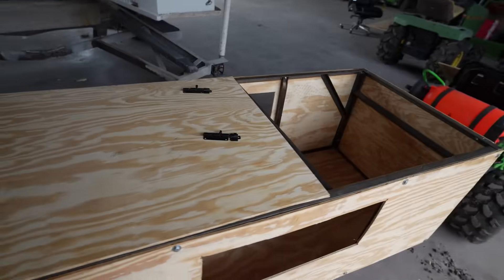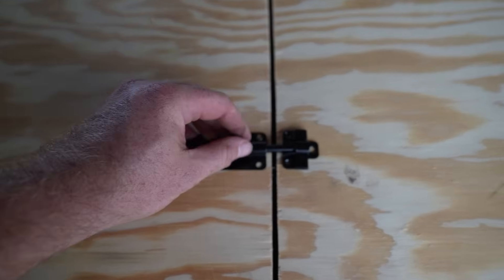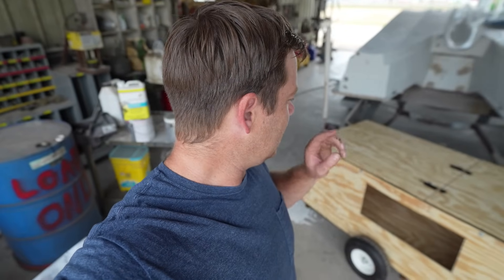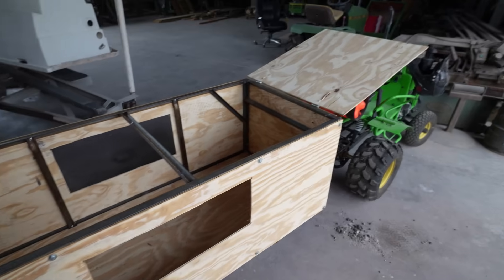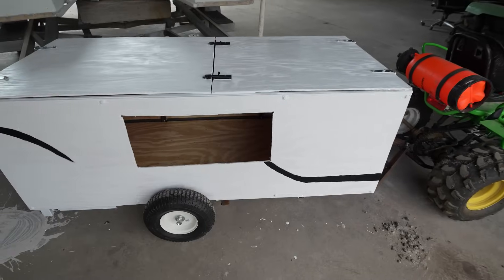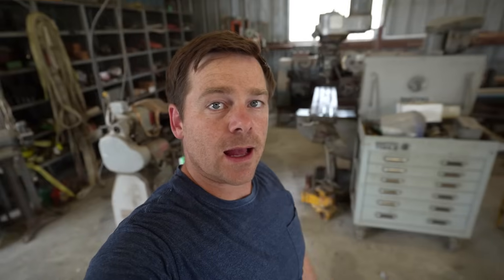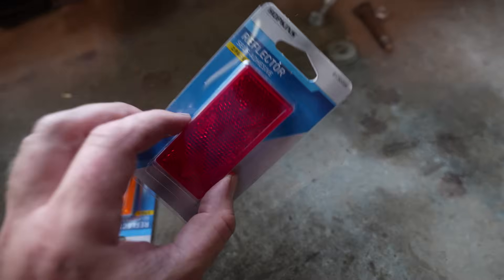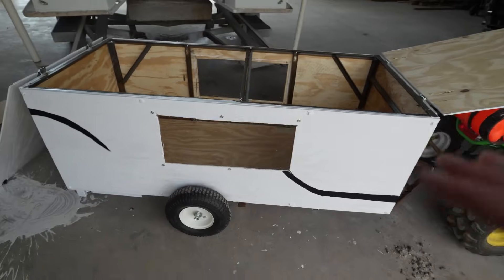Finishing Hudson's camper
We are building a new trailer for Hudson's tractor! We finish building the camper for our farm. We paint the outside, add windows, doors and designs. What else should we add inside the camper?